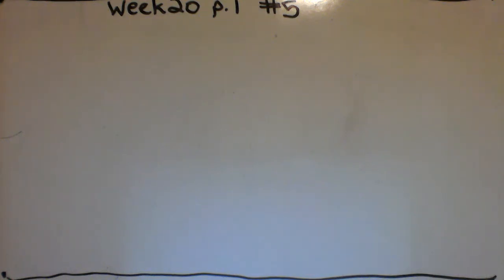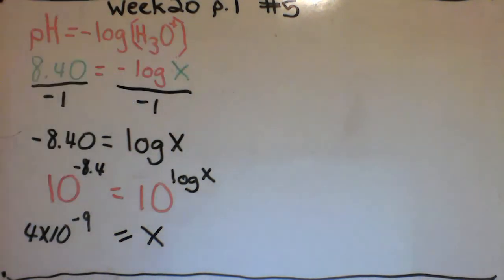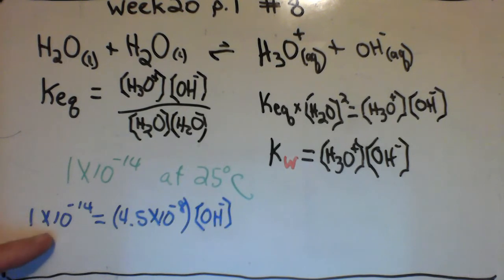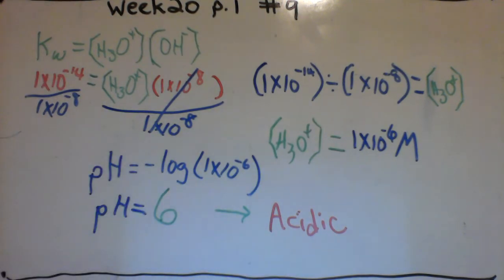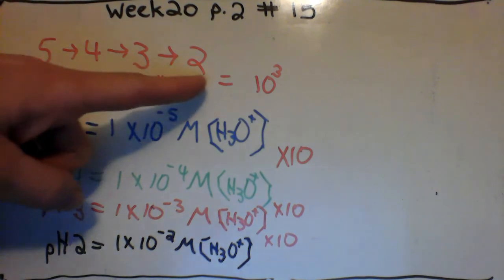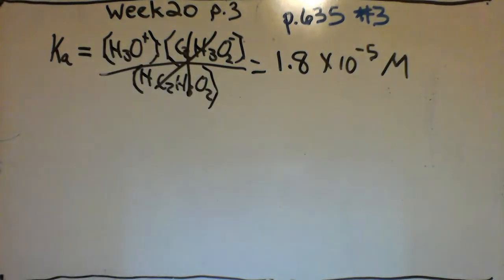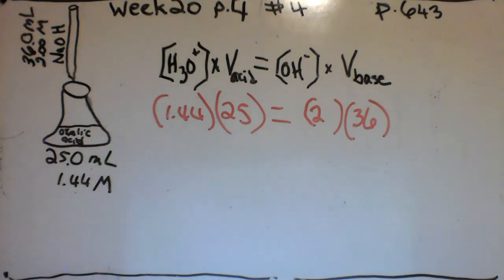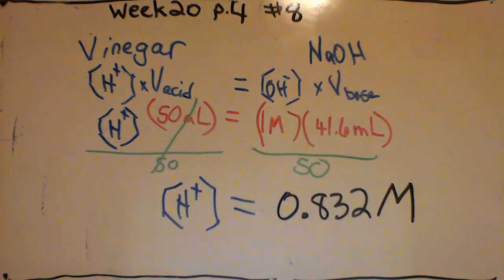Week 20 Homework; Chapter 19